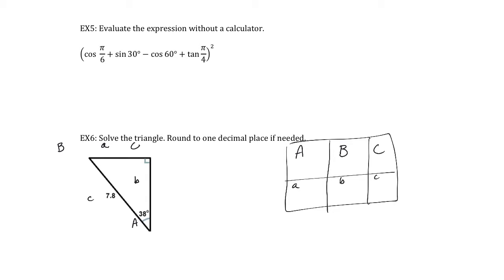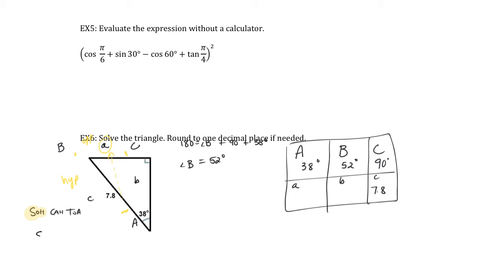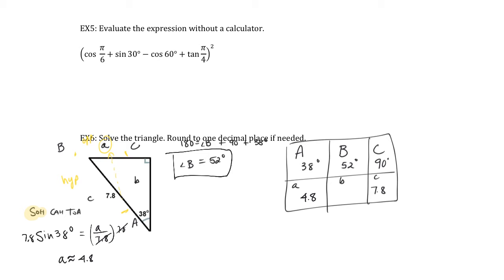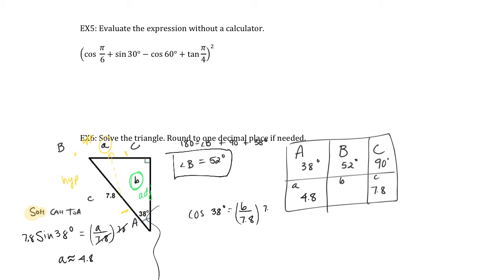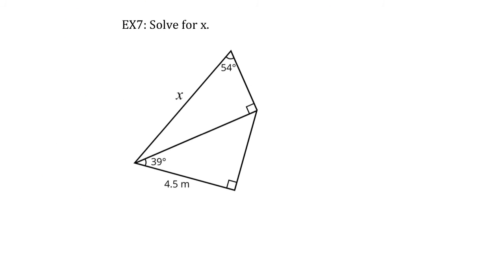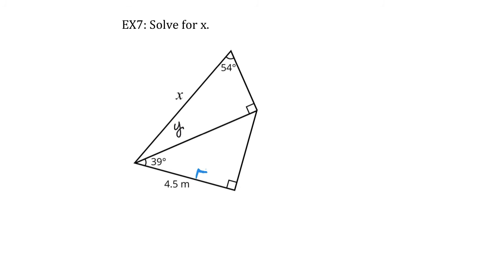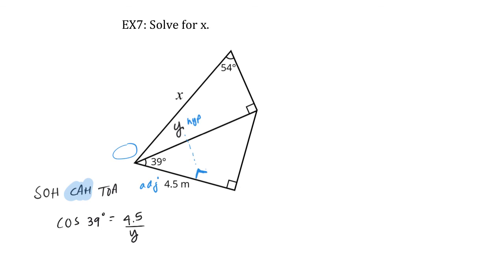Math 140 More Examples of Solving Right Triangles